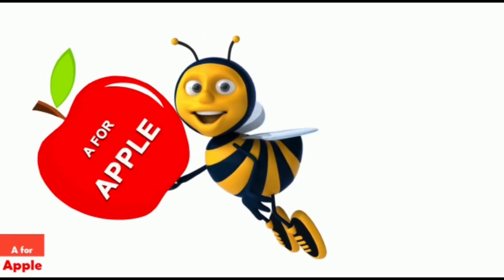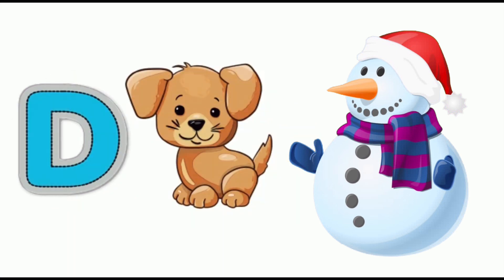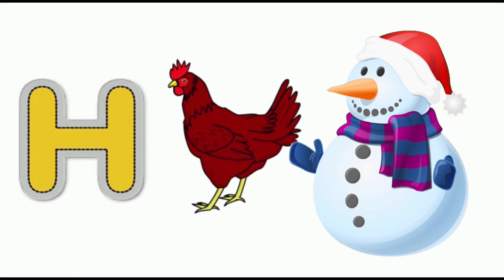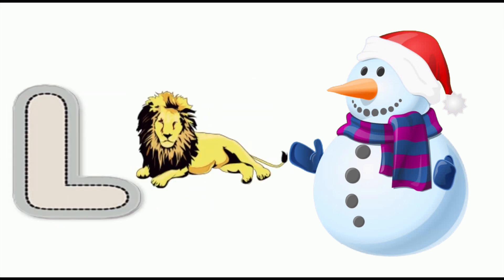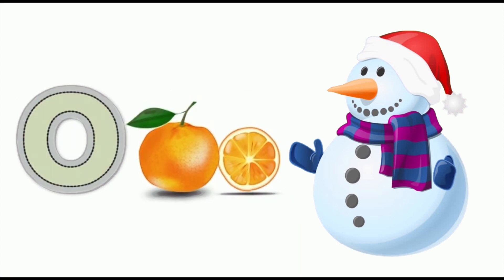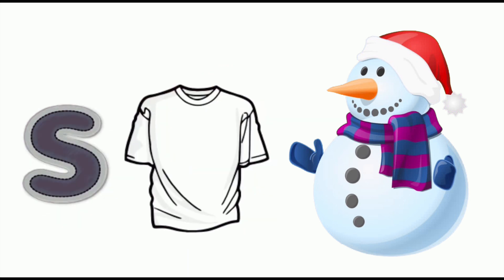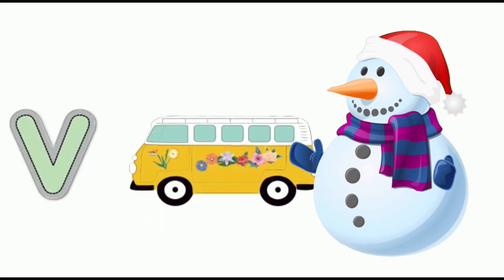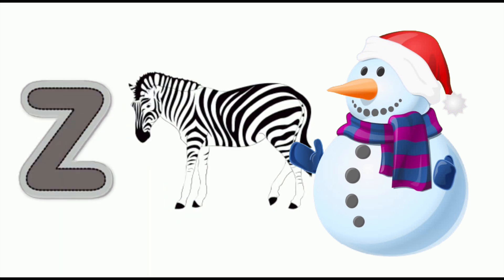A for apple new abc song for kids | cocomelonn